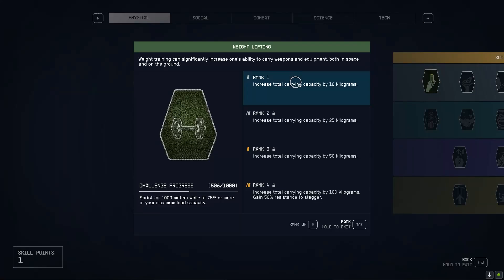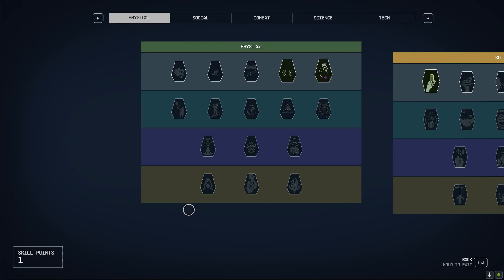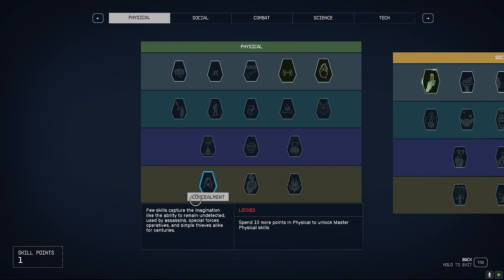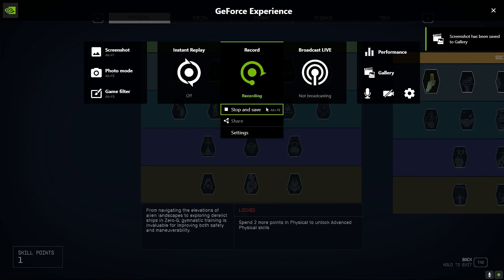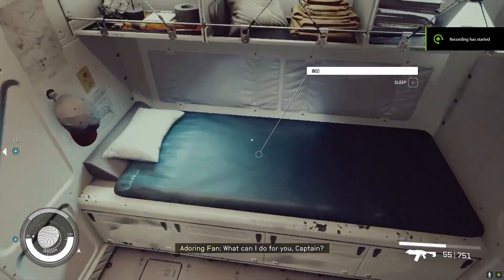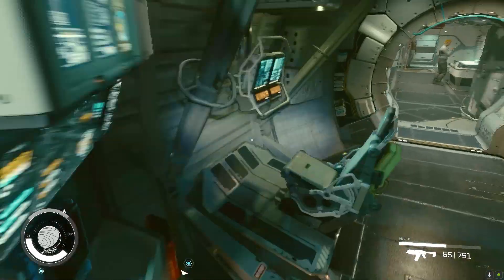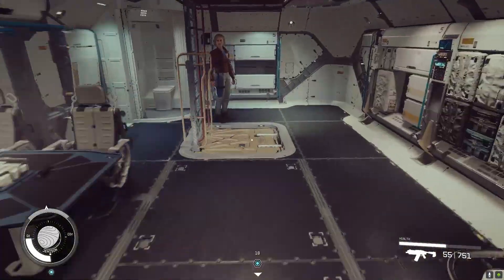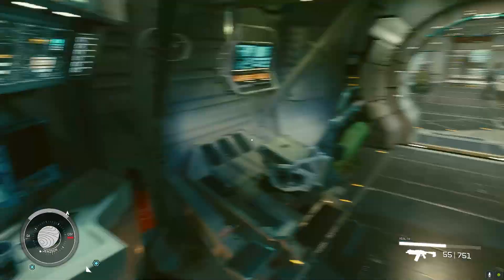FASTEST WeightLifting Perk UNLOCK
I'm disabled and censored by the algorithm, youtube kicked me out of my third party partnership in 2016 and I've been stuck since.

Most tubers have no idea how easy they have it, I've been here since day 1 and have been discriminated against the longest.

If you like anything out of this please leave a sub and or like, I'm trying to get to 1k subs so I can turn on monitization again; youtube really screwed over the smaller guys :(
Donate to me here, youtube demonetized me even though I was in a partnership with TGN long before their recent changes.
Some info about me: I'm a disabled gamer, I have Fibromyalgia (which I inherited from my mom), arthritis,Asthma, EDS, hiatol hernia, ADHD (and some other mental/physical  disabilities).

I'm still trying to get on disability; but because my age, me being male I get denied - despite that my medical records reads like a auto-biography and I have words from doctors in my favor towards disability for YEARS. Now that I don't have health insurance I can't afford to go to my rheumatologist/pain specialist or even my primary.